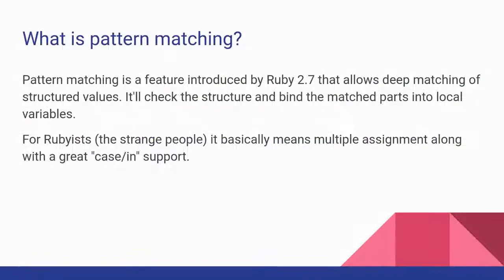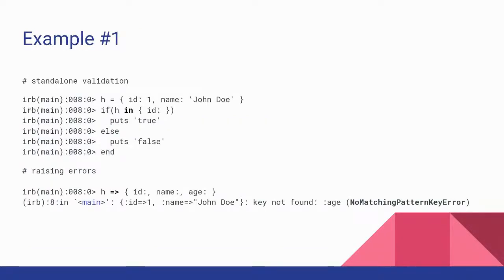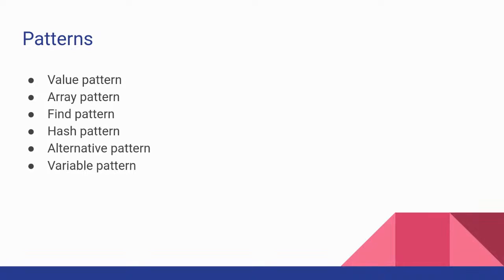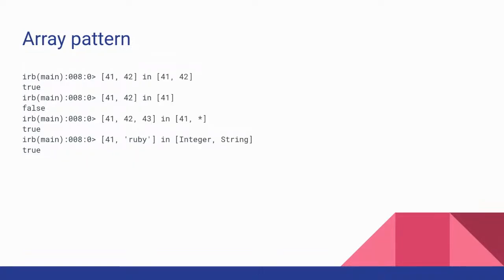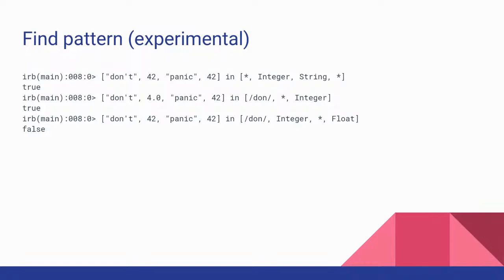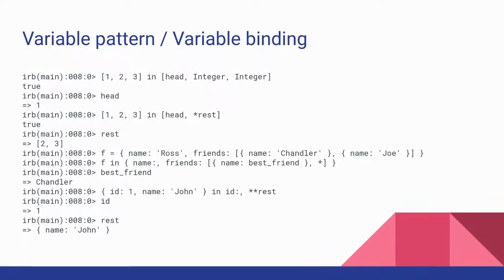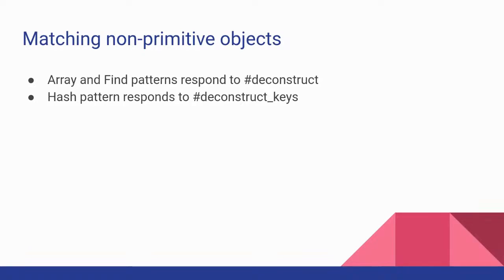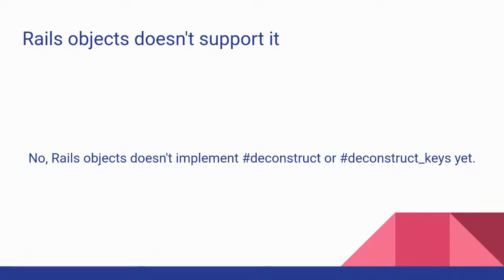Pattern Matching in Ruby - Don't be afraid, por Wender Freese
Nível: Intermediário